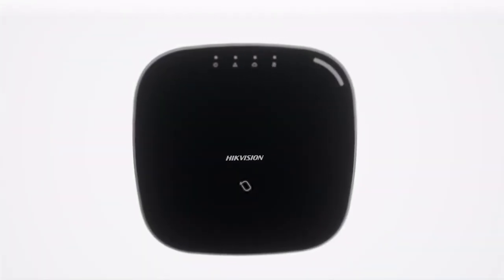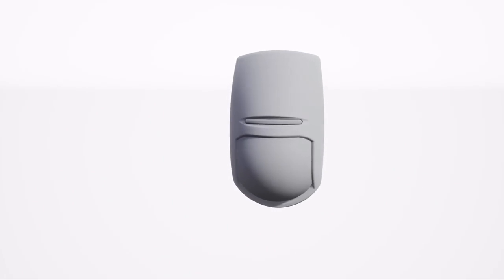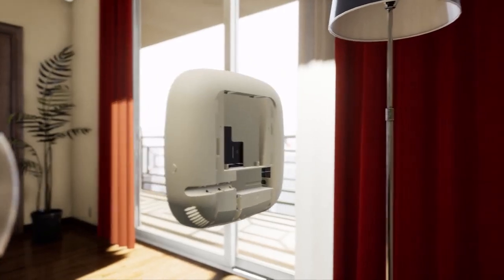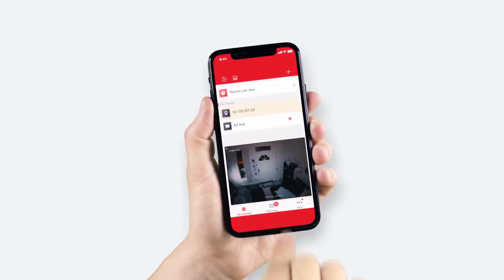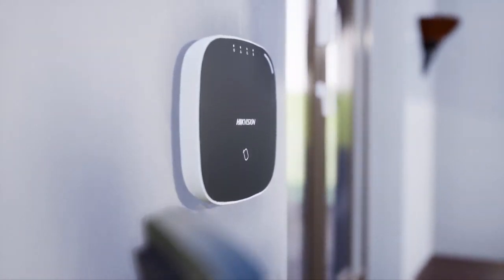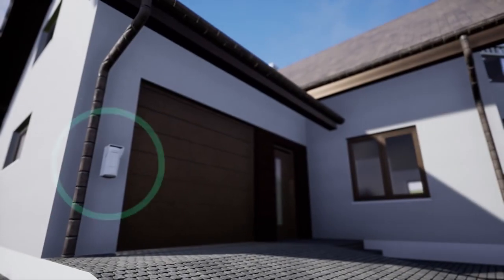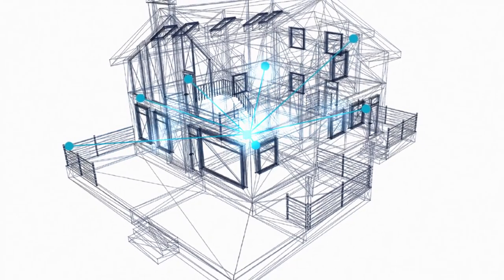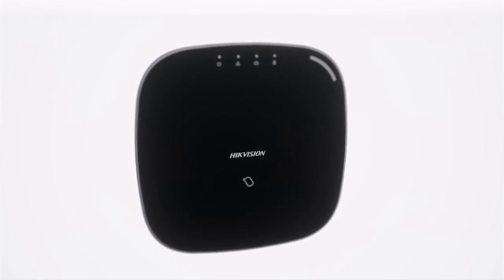Hikvision AXHub –az új generációs behatolásjelző riasztó eszköz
Az AXHub egy integrált központ, mely felhő kapcsolatot használ és egyesíti a vezeték nélküli érzékelőket és kamerákat. Kezelés és beállítás a már megszokott Hik-Connect vagy iVMS használatával.